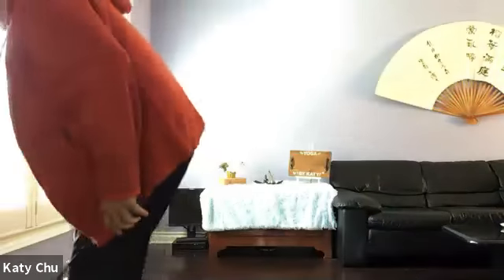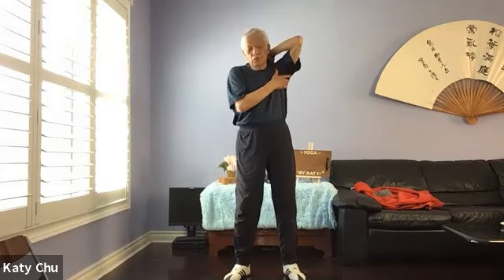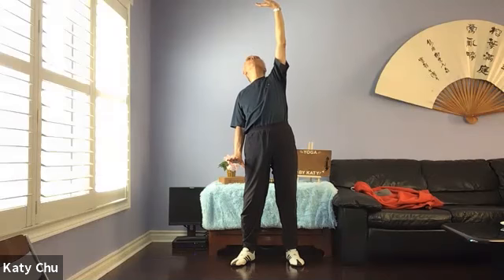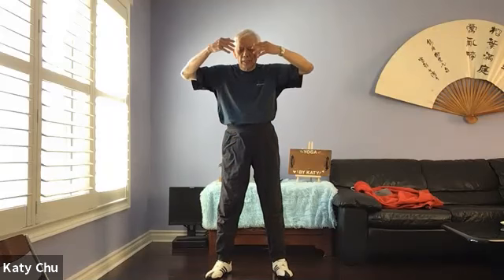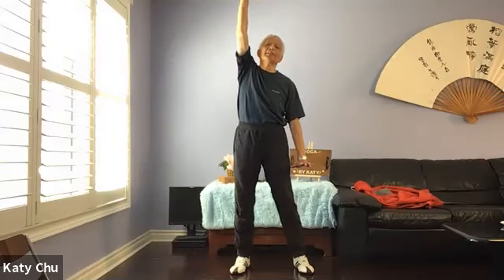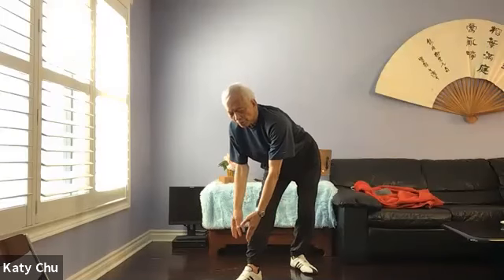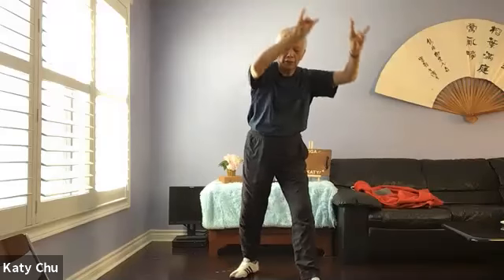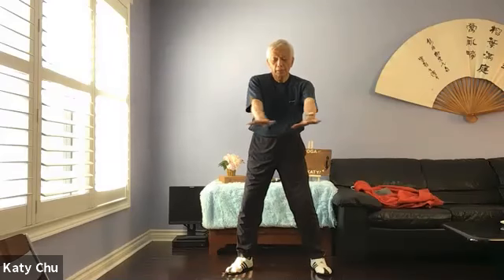八段錦 8 Brocade with Philip - Thursday, May 13, 2021